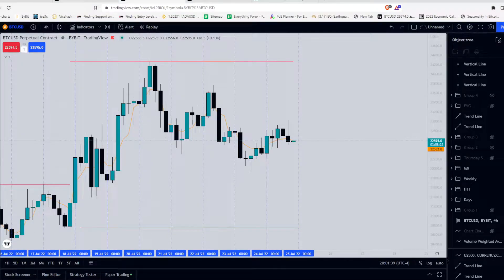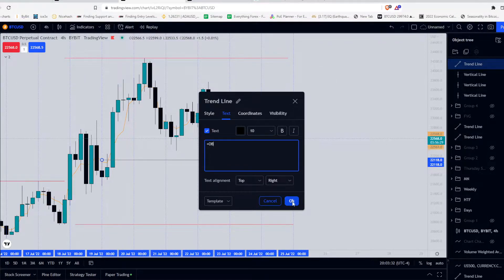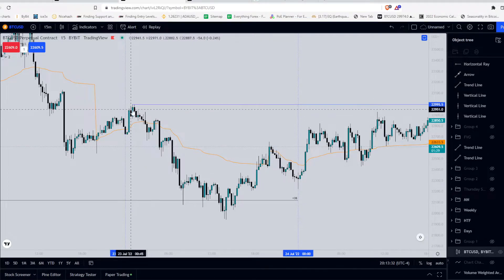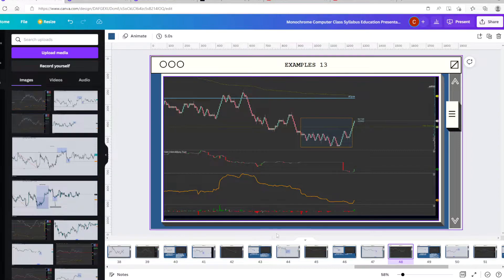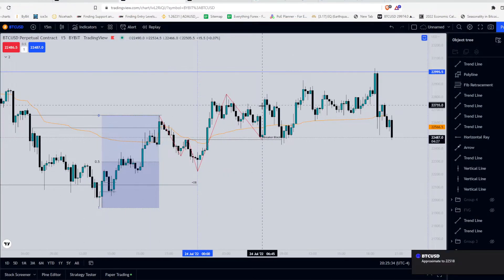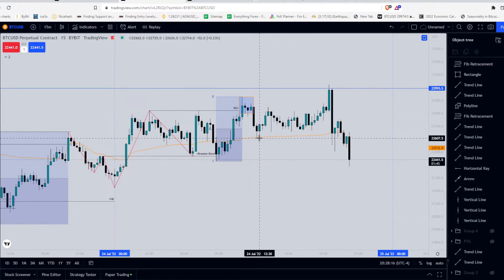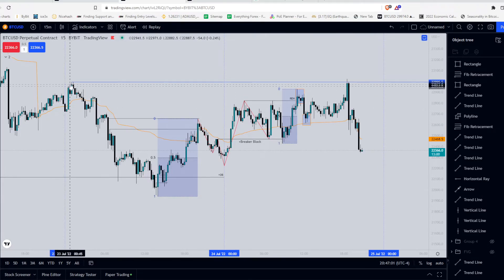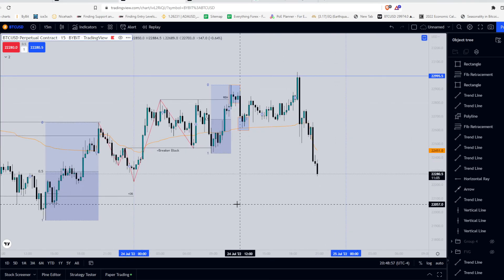ICT Concepts In Crypto - How Trading Bitcoin On The Weekend Actually Works.